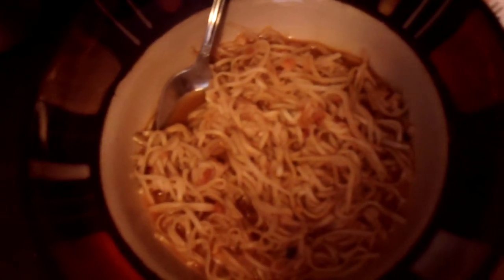Nutrisystem Testimonial On Their Spicy Kung Pao Noodles 002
Nutrisystem Testimonial On Their Spicy Kung Pao Noodles